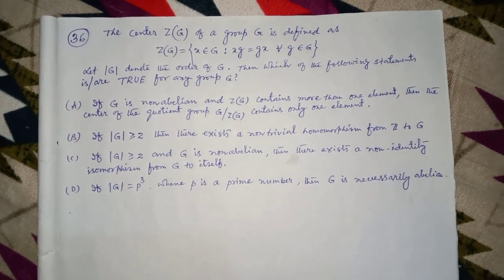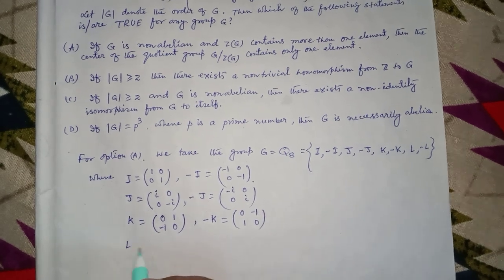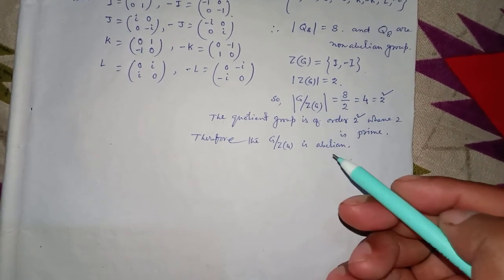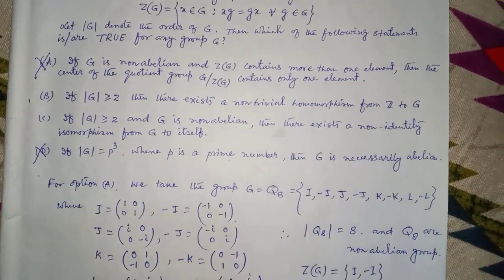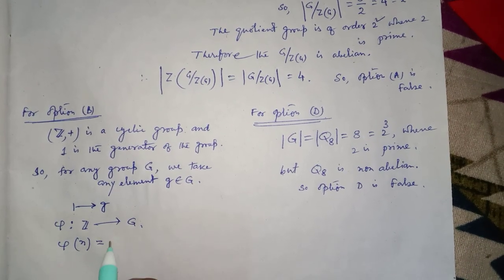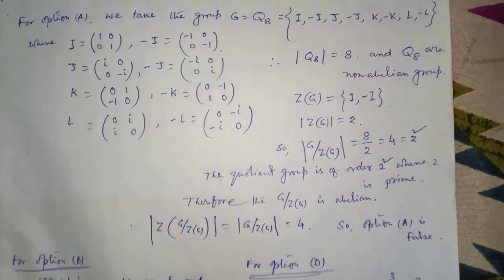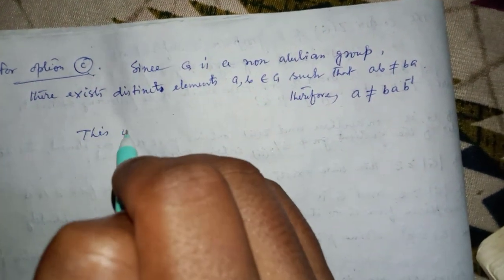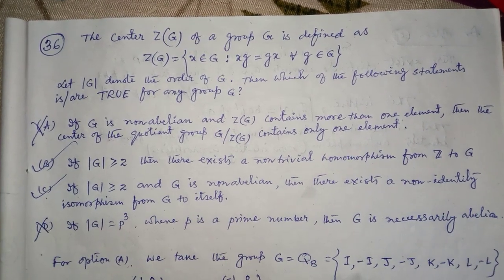Solution of IIT JAM 2024 Mathematics, question number 36